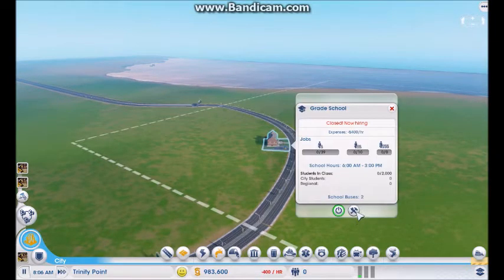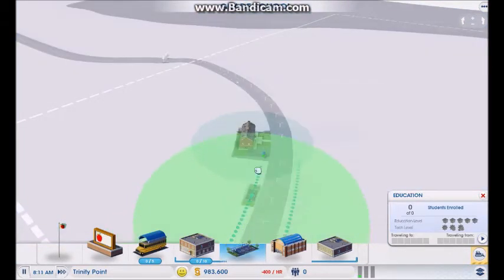A Look at My Mods #1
We take a look at one of my newest mods :) how it works, its capabilities, etc.